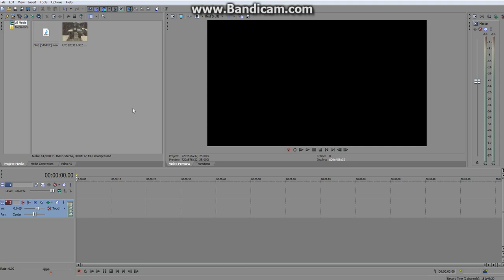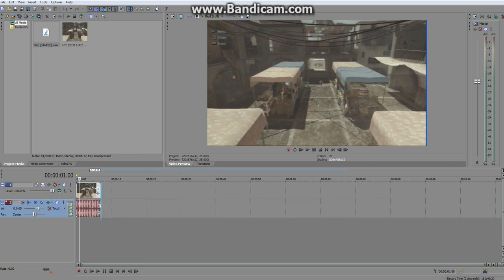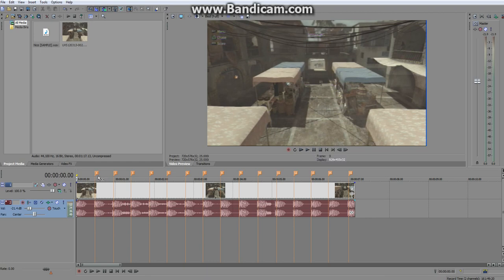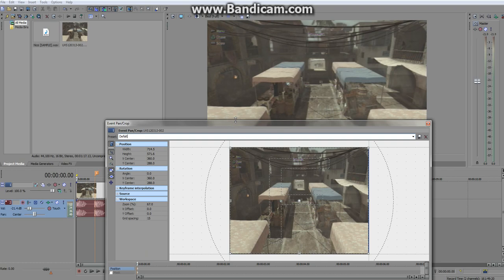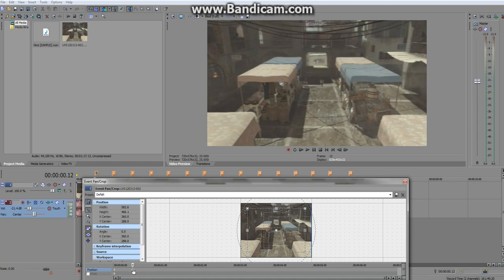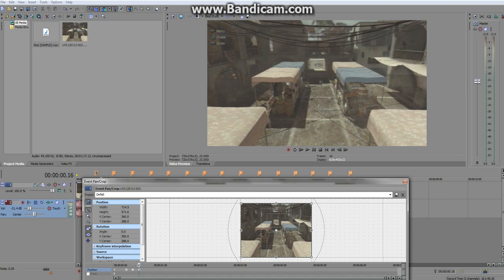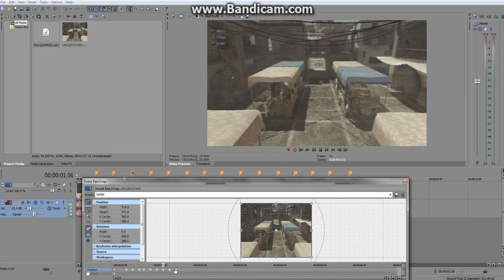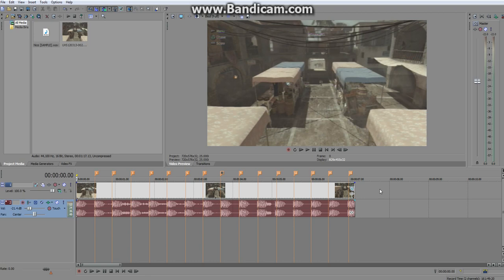Sony Vegas | Pulse Effect - Voice & Written Tutorial (To The Beat Of The Music)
This tutorial shows you how to create a pulse effect in Sony Vegas.  WRITTEN TUTORIAL

How to do the pulse effect in Sony Vegas!

         zoom screen pop out dance
         psycomor3 psycomore
         psyc0m0r3 psyc0m0re
         jump look best new tutorial
         tut voice vocal like easy
         beginner first steps